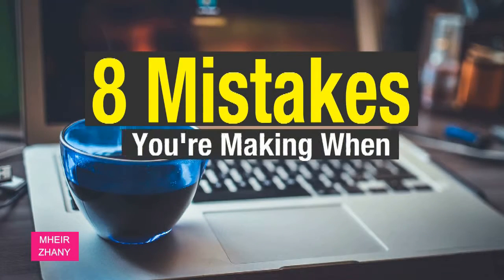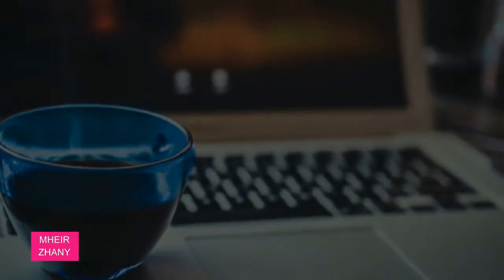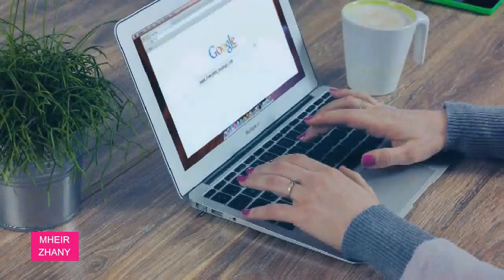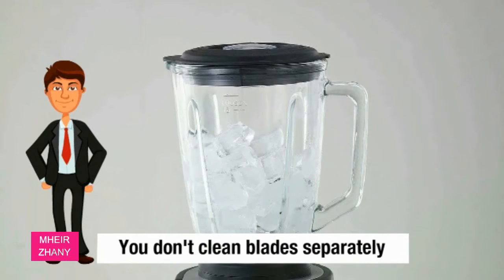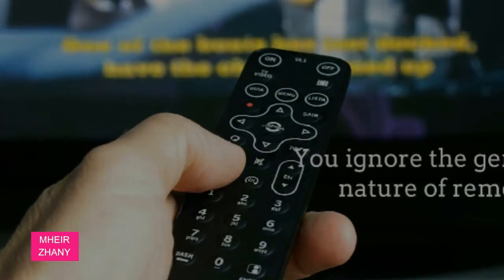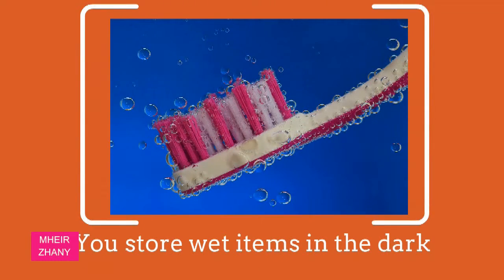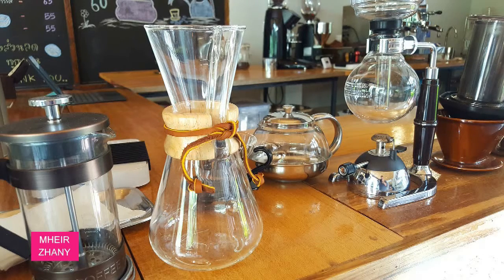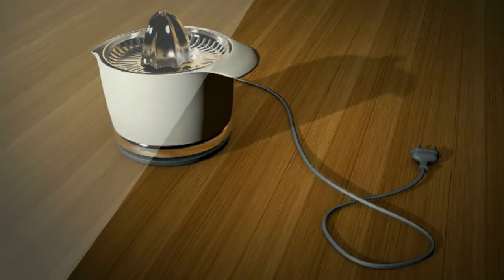8 Mistakes You're Making When Cleaning Your Gadgets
8 Mistakes You're Making When Cleaning Your Gadgets